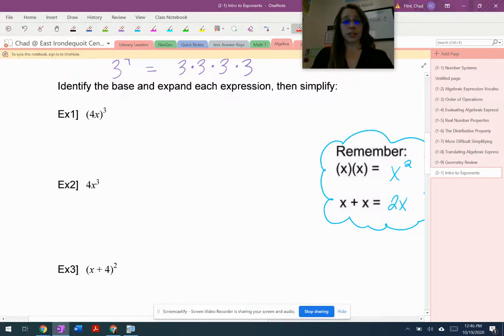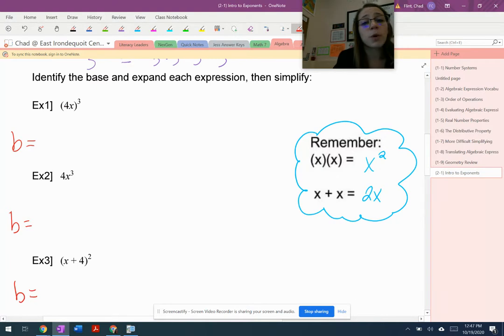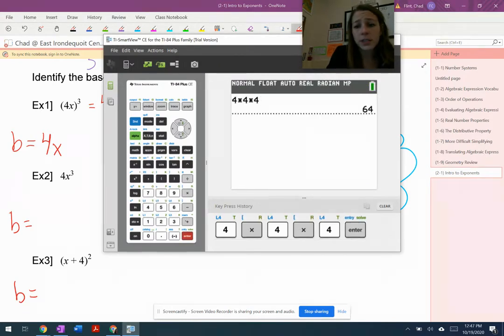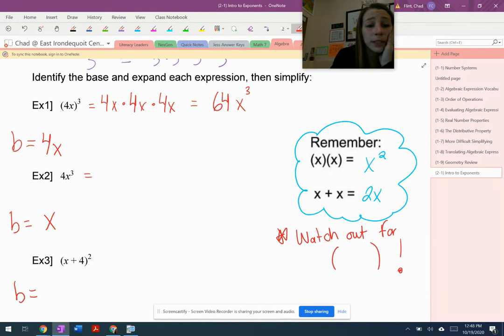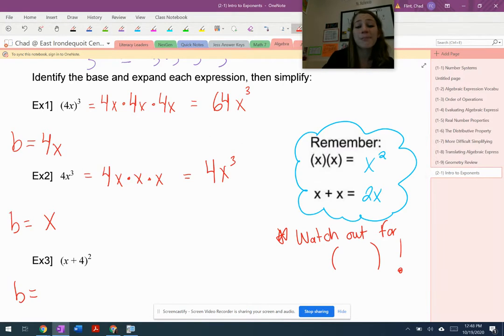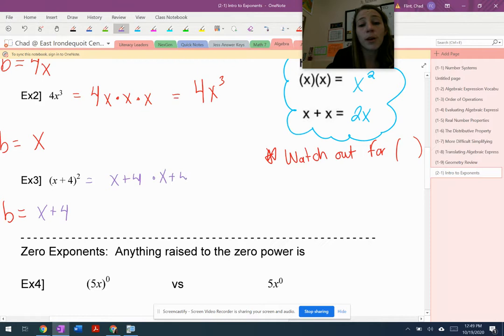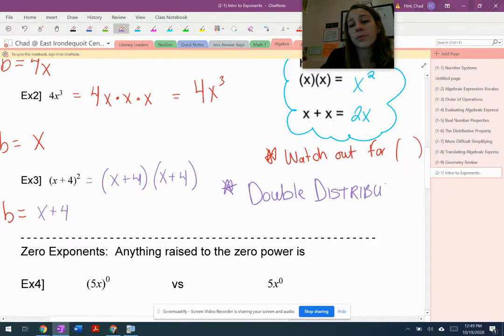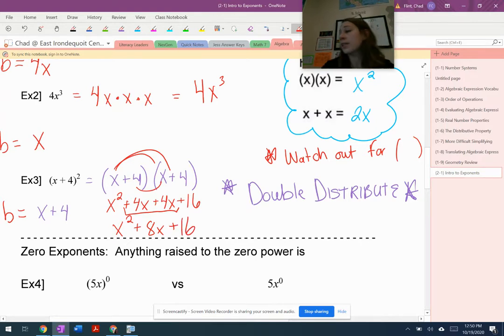Alg Notes (2-1) Ex's 1-3